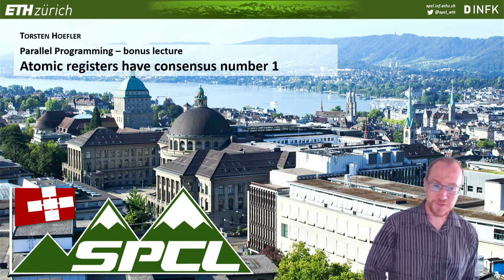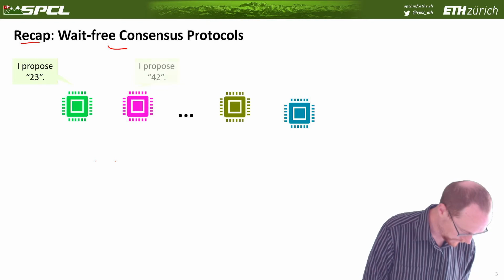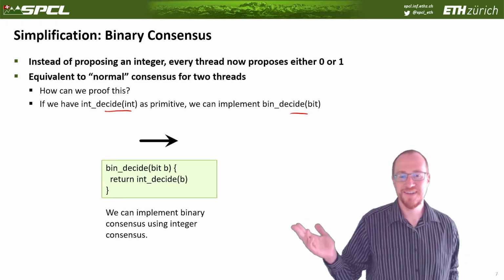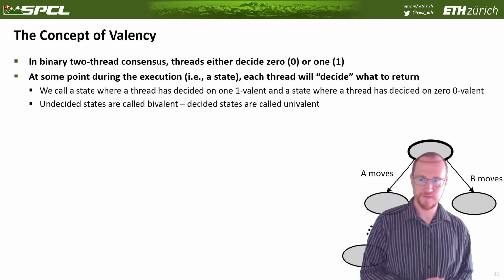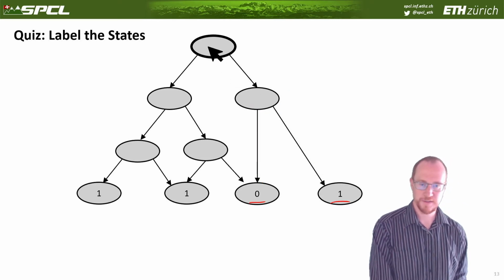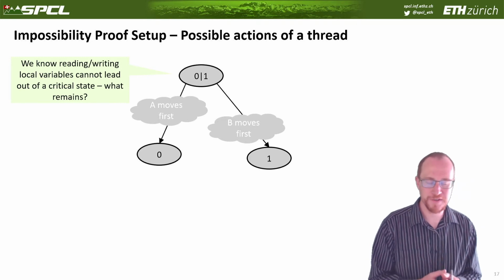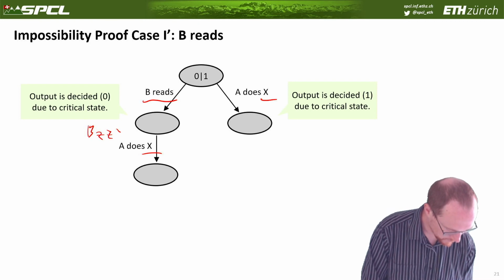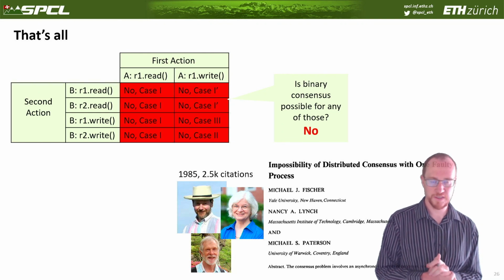Bonus lecture: atomic registers have consensus number one (wait-free consensus impossibility proof)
Part of 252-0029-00L Parallele Programmierung Vorlesung at ETH Zurich - bonus lecture in English.